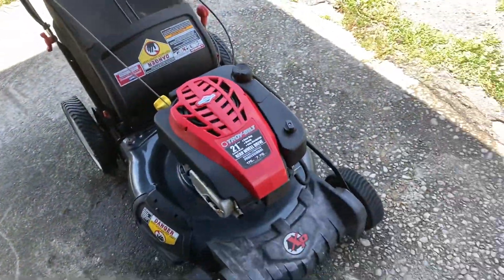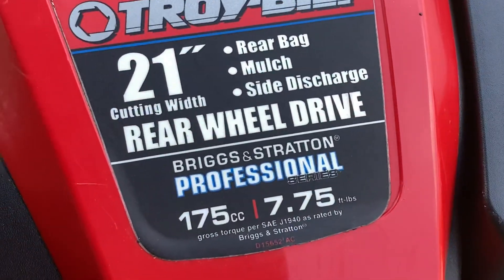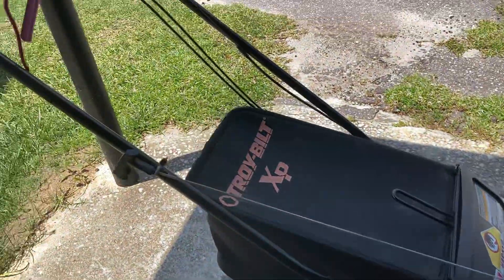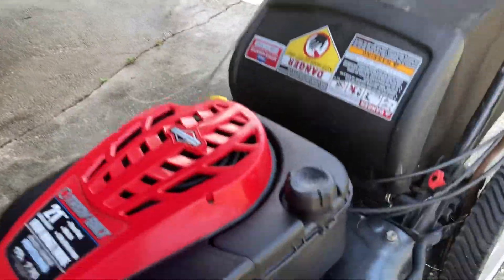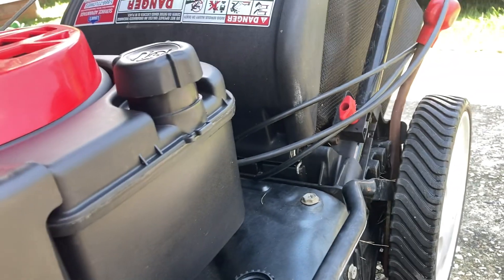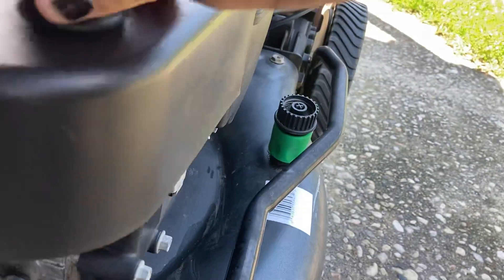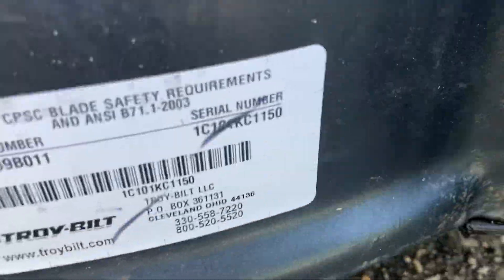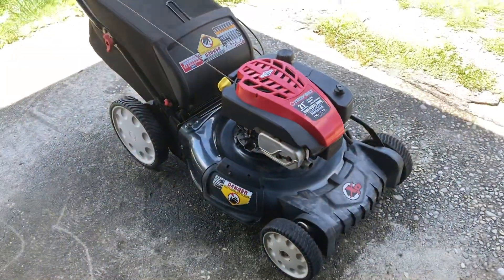Troy-Built XP 7.75 175cc RWD push mower freebie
Here’s a new freebie mower I just washed up. No before and after pictures it wasn’t that dirty.

Will need a carburetor and I will also replace the spark plug as well.

(Already new air filter)

Pretty nice mower!